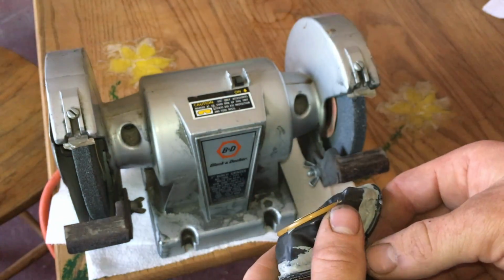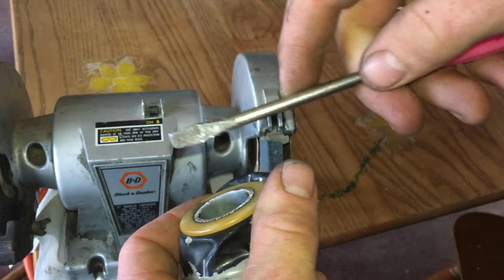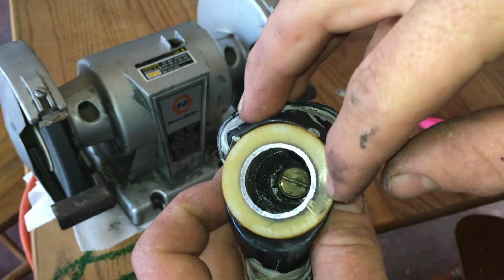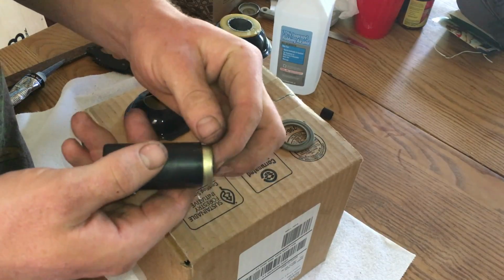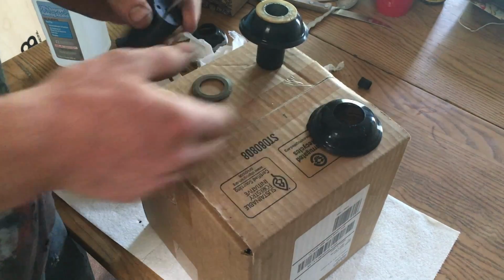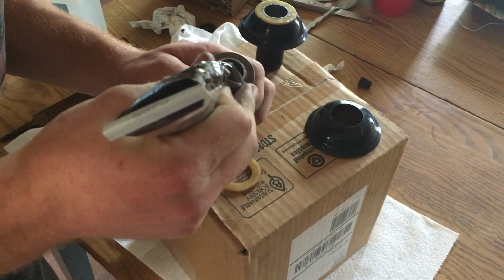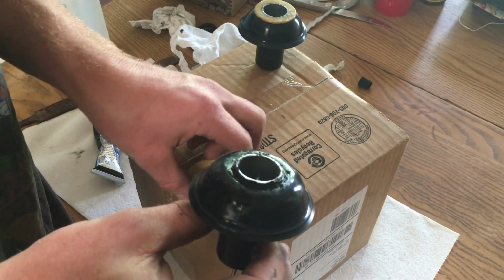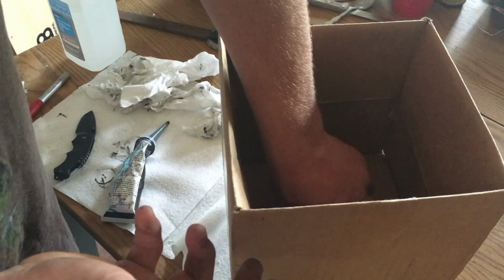Motorcycle Backfire on Deceleration - How to Replace a Carburetor Diaphragm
This is how I replace carb diaphragms on a 93 Yamaha 535 Virago